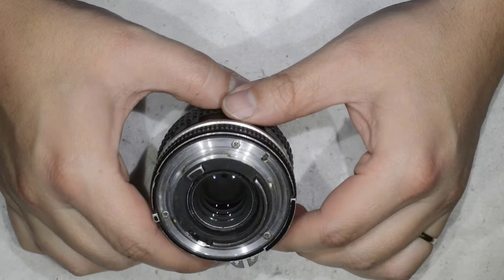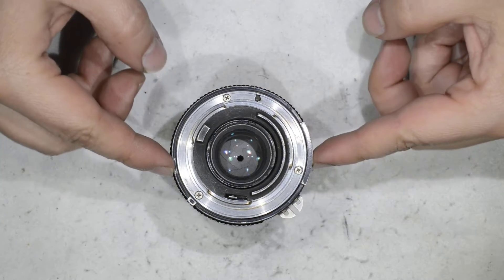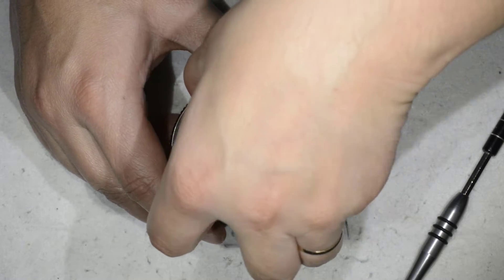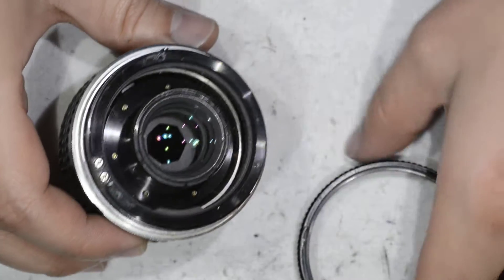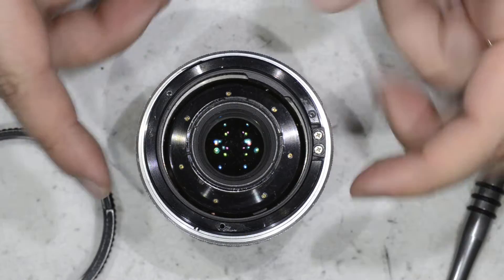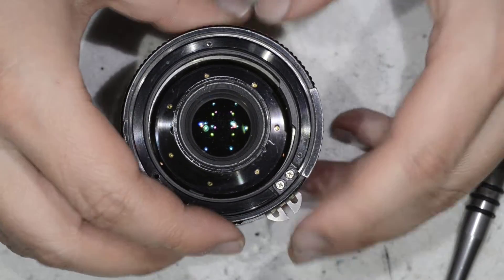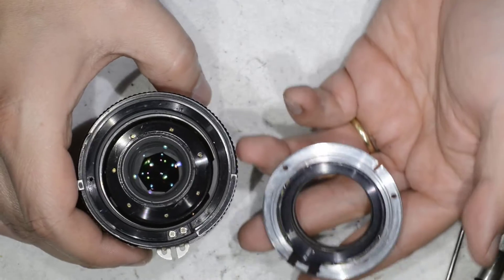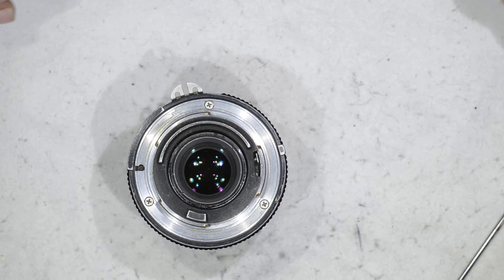Fix bad aperture ring : Lens repair basics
Hello Friends,
One of the most basic and useful repairs one can made on a lens is to fix the aperture ring. What happens, it can get really hard to move, or on the other hand, become weak so one barely notices the aperture clicking. In both cases, the lens is not nice to use and loses a bit of its charm. Here I introduce you to the repair of this fundamental lens element.

jar opener
Air blower
infrared filter
Lens grease